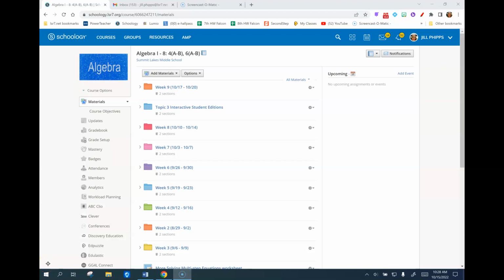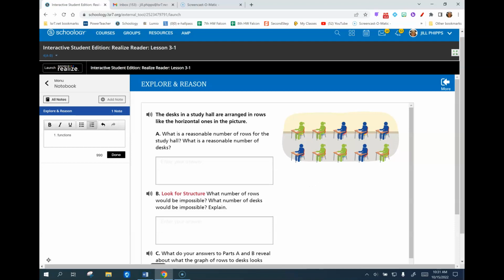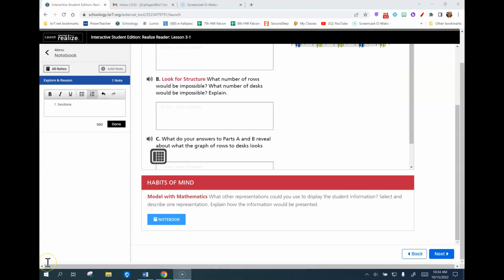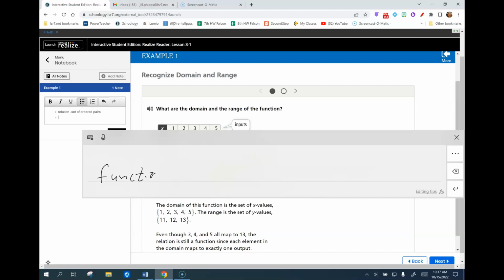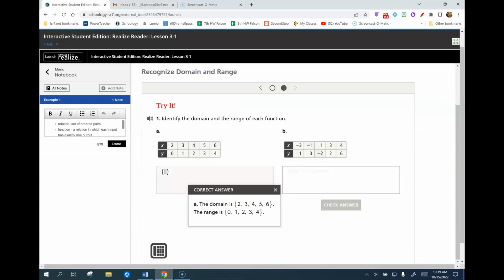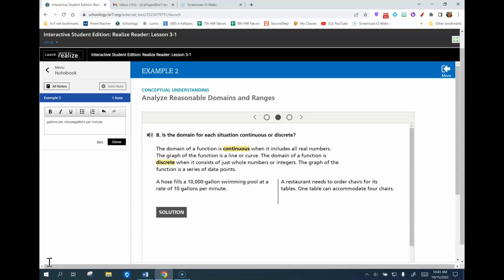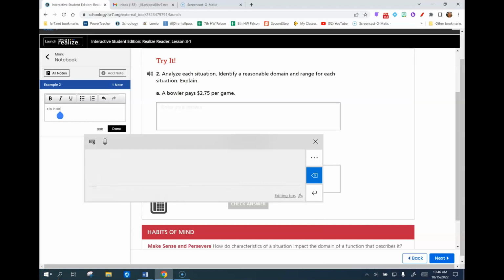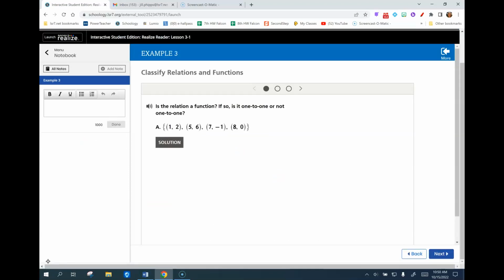How to use the Interactive Reader when absent